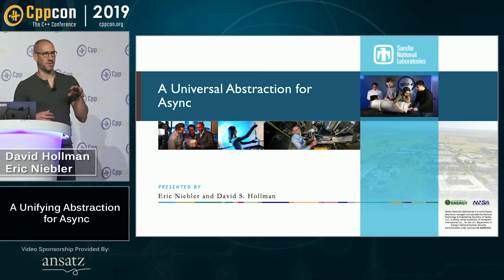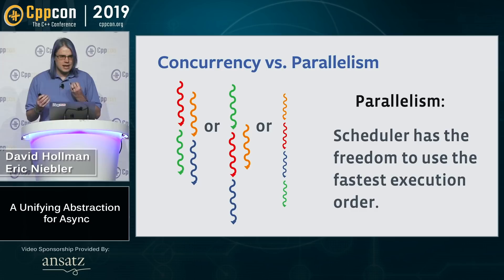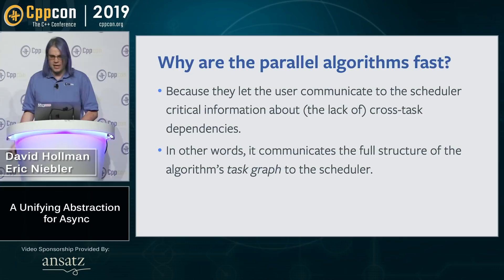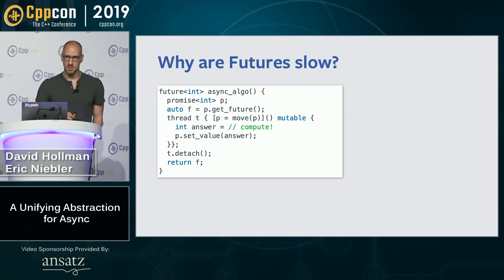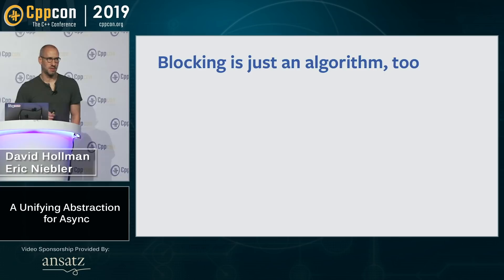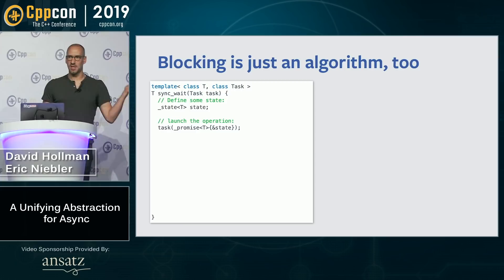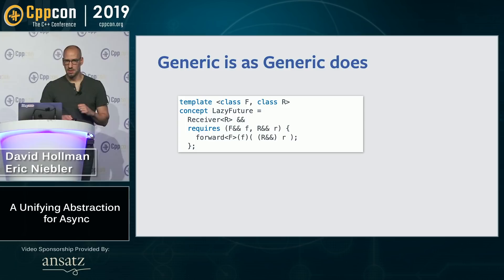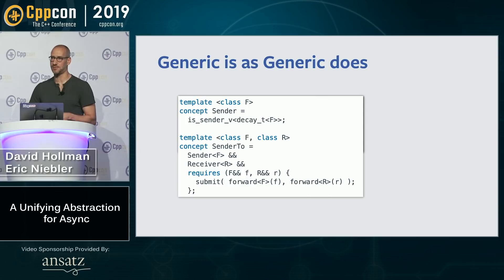CppCon 2019: Eric Niebler, Daisy Hollman “A Unifying Abstraction for Async in C++”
Async in C++ is in a sad state. The standard tools -- promises, futures, threads, locks, and std::async -- are either inefficient, broken, or both. Even worse, there is no standard way to say _where_ work should happen. Parallel algorithms, heterogeneous computing, networking & IO, reactive streams, and more: all critically important foundational technologies that await a standard abstraction for asynchronous computation.

In this talk, Eric Niebler and David Hollman dig into the Standard Committee's search for the basis operations that underpin all asynchronous computation: the long-sought Executor concept. The latest iteration of Executors is based on the Sender/Receiver programming model, which provides a generalization of many existing paradigms in asynchronous programming, including future/promise, message passing, continuation passing, channels, and the observer pattern from reactive programming. It also has surprising and deep connections to coroutines, which further demonstrates the model’s potential to be a truly unifying abstraction for asynchronous programming in C++20 and beyond.

Eric and David will present the short-term and long-term directions for Executors in ISO Standard C++, illustrating the design by walking through several implementation examples. They will talk about the direct connection between coroutines and the Sender/Receiver model and discuss what it means for the future of asynchronous APIs in C++. Finally, they will cover how the restrictions imposed by the Executors model should affect the way you write code today so your code is ready for the next big revolution in parallel and concurrent C++ programming.

Eric Niebler
Sr. Dev.
Seattle

I've been doing C++ professionally for the past 20 years, first for Microsoft, then as an independent consultant. Right now, I'm working on bringing the power of "concepts" and "ranges" to the Standard Library with the generous help of the Standard C++ Foundation. Ask me about the future of the Standard Library, or about range-v3, my reference implementation for C++11.

Daisy Hollman
Sandia National Labs
Senior Member of Technical Staff
Livermore, California

Dr. Daisy Hollman has been involved in the ISO-C++ standard committee since 2016. He has been a part of a number of different papers in that time, including `mdspan`, `atomic_ref`, and—most prominently—executors and futures. Since finishing his Ph.D. in computational quantum chemistry at the University of Georgia in 2013, he has mostly worked on programming models for computational science, data science, and related fields. He joined Sandia National Labs in 2014 and has worked on several different programming models projects since then.